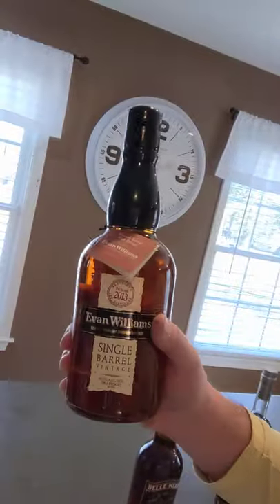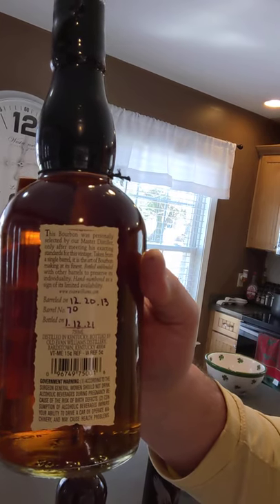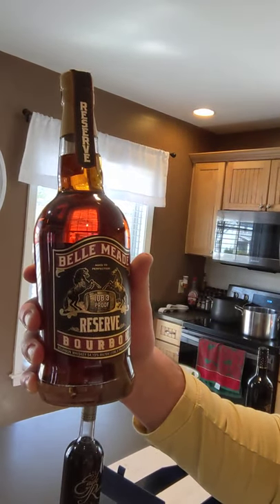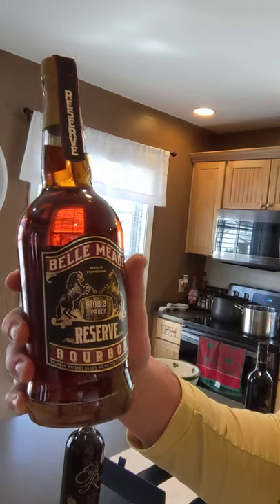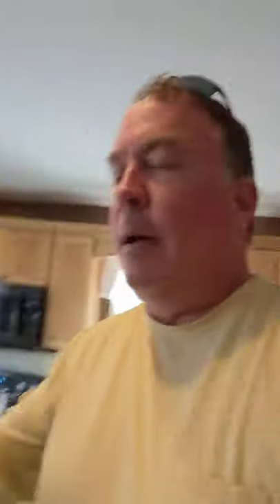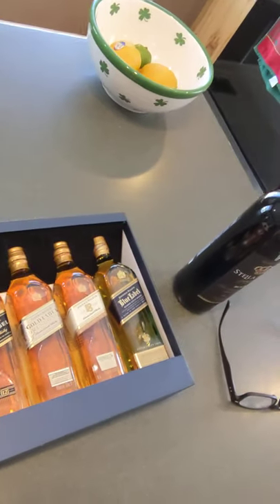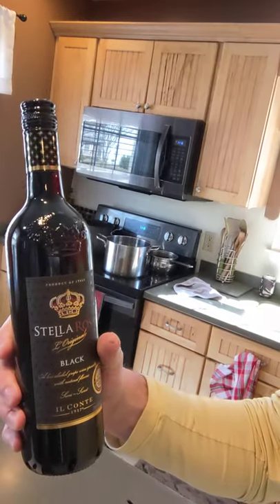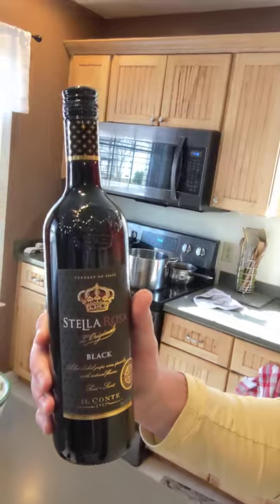Bourbon Haul Saturday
Quick look at my Saturday morning haul of Bourbon